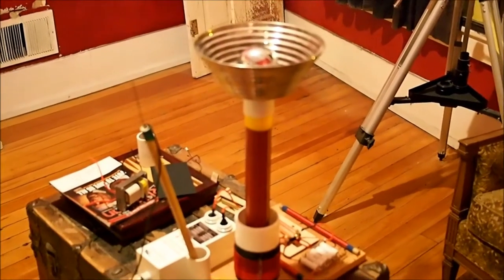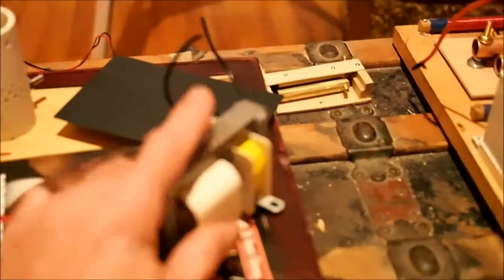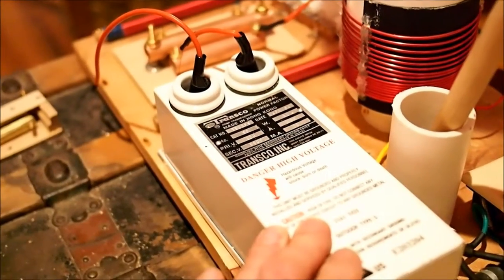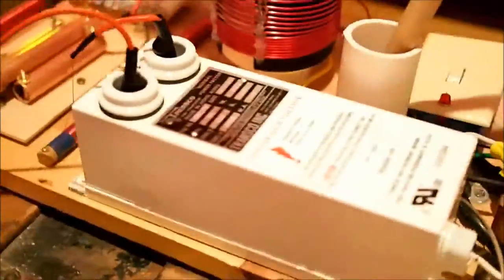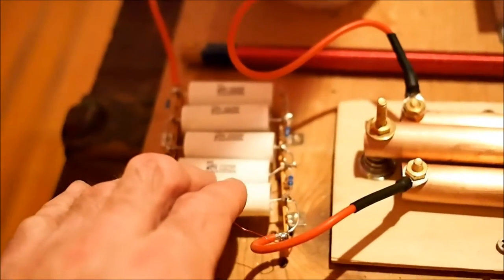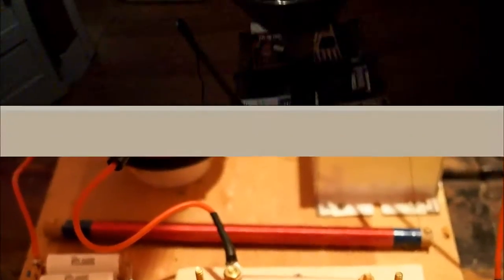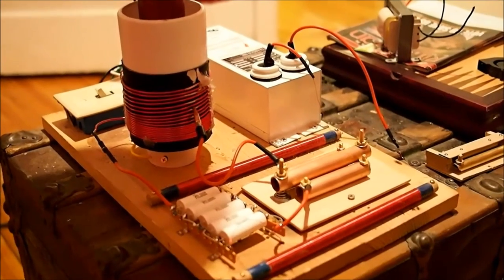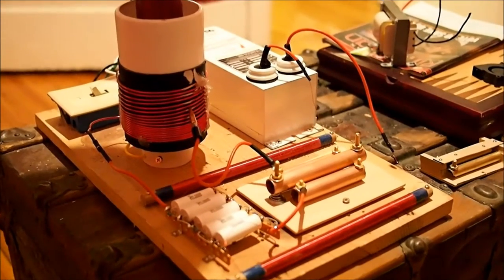Tesla Coil Upgrade - Larger Transformer and New Spark Gap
I've had so much fun with my little 30W Tesla coil I figured it the only thing that could be better is MORE POWER!

So I put in a larger transformer and also built a larger spark gap to handle the additional current. The original transformer was 3500V 8mA. the new one is 5000V 30mA*. the new spark gap is similar in design to the previous one but It's larger, copper instead of brass and it's adjustable/spring loaded. Really works good now.

*Note - Even though the transformer is rated to 150 watts, it's probably only pulling about 80-100 watts. Theoretically I could put in a larger tank capacitor to get more out of it. But that would change the resonance of the primary, which I want to avoid right now as I'm really happy with how it's running.